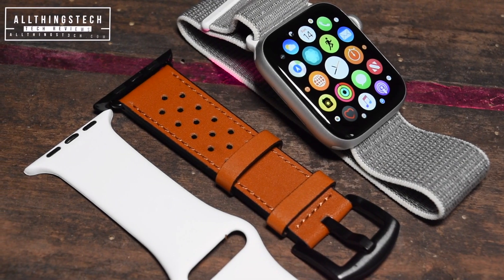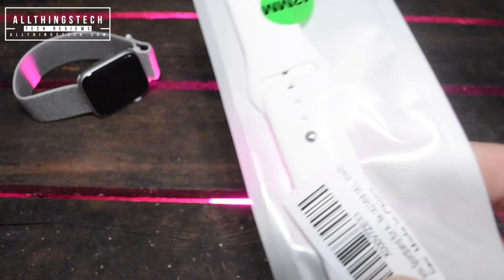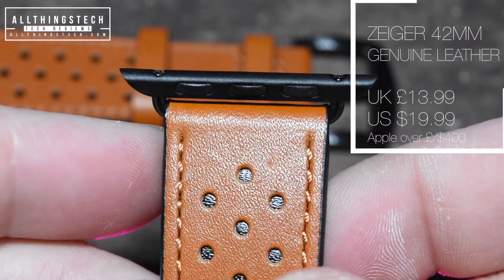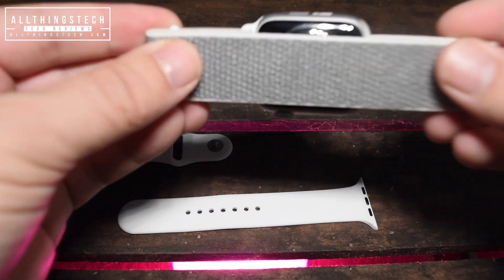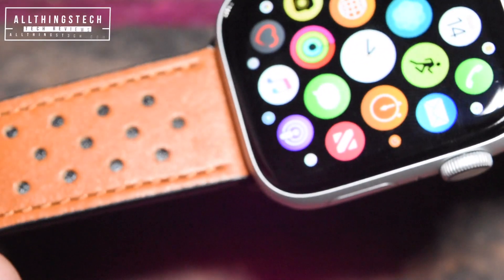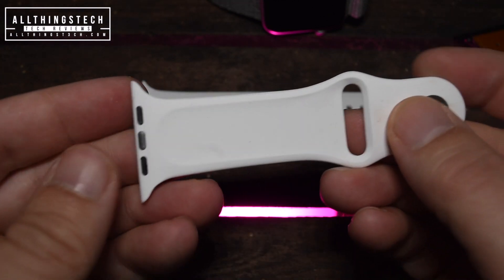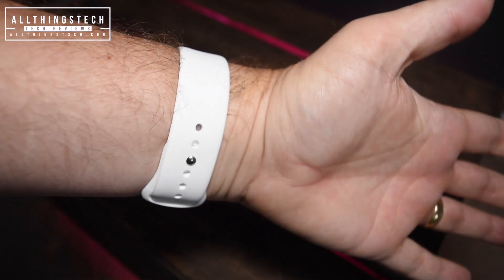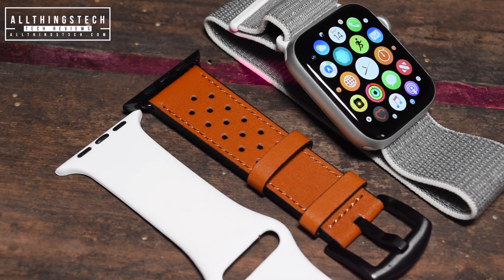Are Cheap 3rd Party Apple Watch Straps Any Good?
Sports strap
Leather Strap
UK Apple Watch Strap Alternatives
US Apple Watch Strap Alternatives